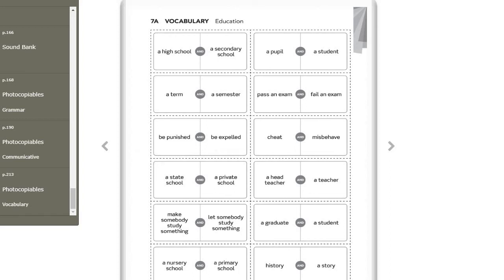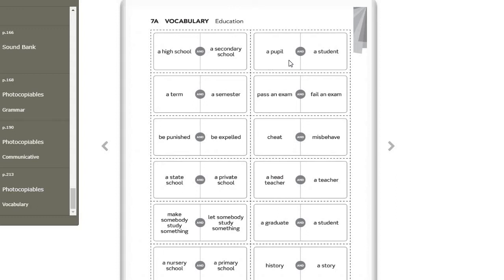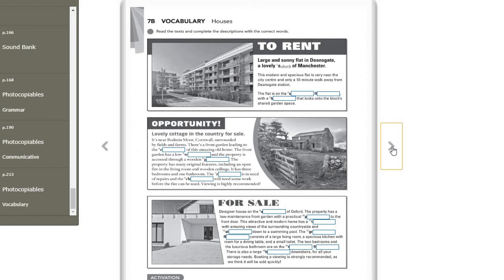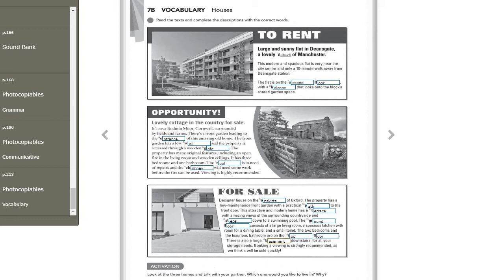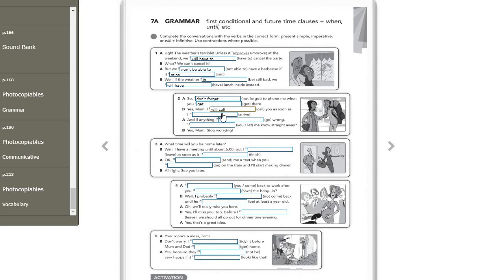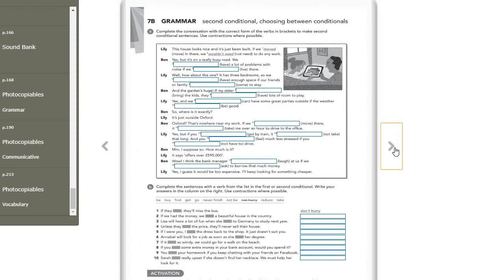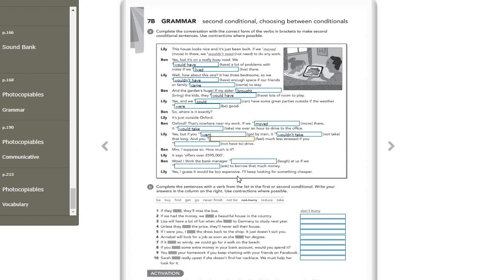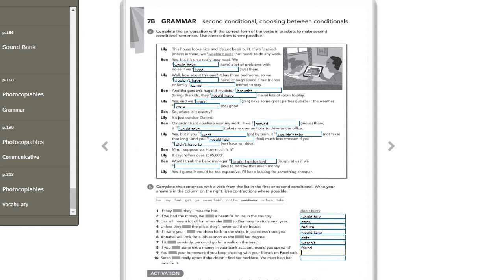Intermediate level week 10 unit 7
Intermediate level week 10
Language Skills Lesson for First GradeTourist Guiding Department Students Unit 7 (Due to the pandemic outbreak having been affecting the world, some of our lessons are nowadays being instructed online; therefore, some pages of the Oxford English Files photocopiable materials have been shown on the video.)